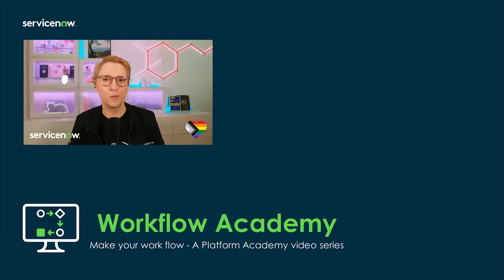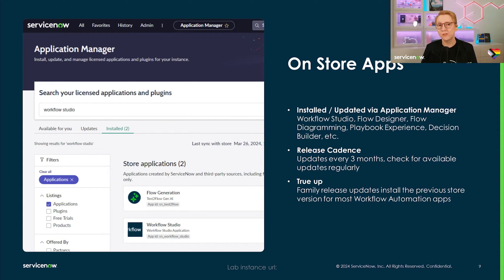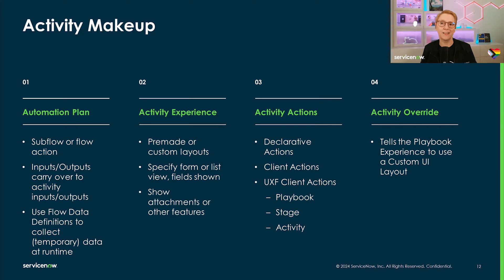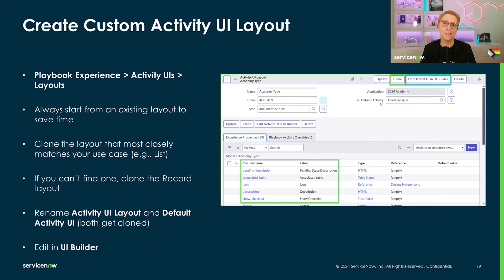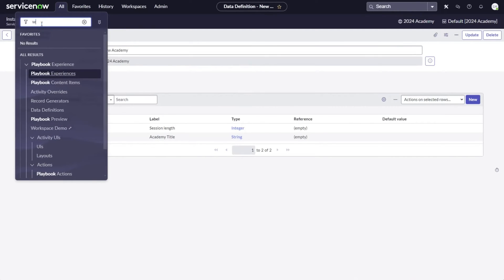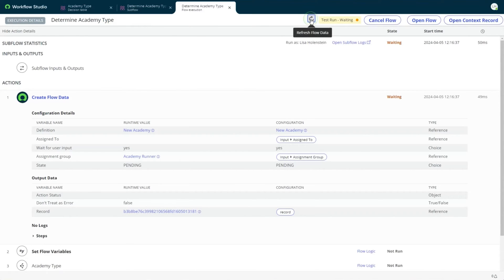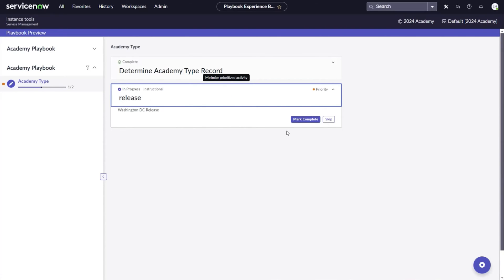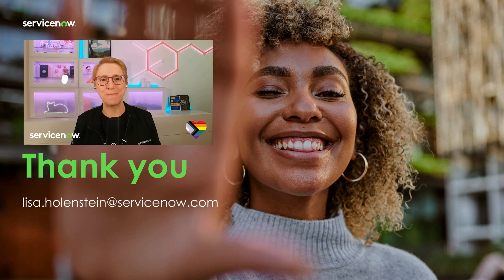Custom Playbook Activities | Workflow Academy #04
Welcome to the Workflow Academy!
In this comprehensive Platform Academy video series, we'll delve into the transformative world of workflow automation, empowering you to build, monitor, and optimize efficient workflows with ease.

In this academy video, you will learn how to create custom activity definitions for your playbooks and how to get started editing activity UI layouts in UI Builder.

00:00 Intro
01:31 Playbook Experience
03:21 Playbook Activity Definitions
05:59 Custom Activities
09:31 Demo
18:17 Survey, Resources, and Outro